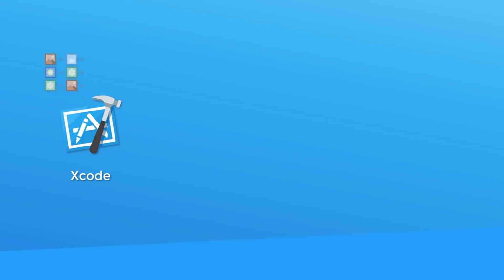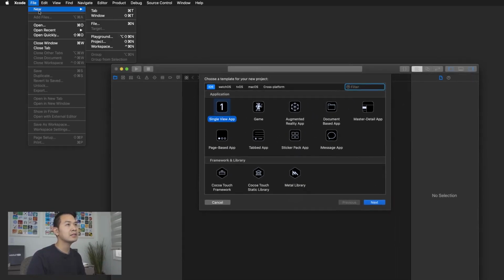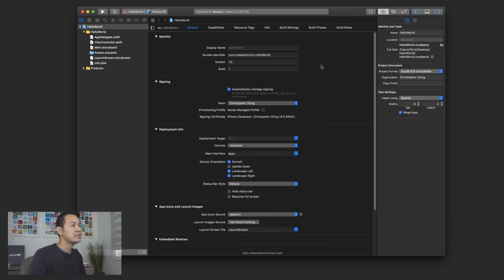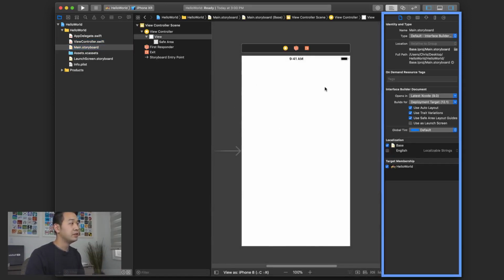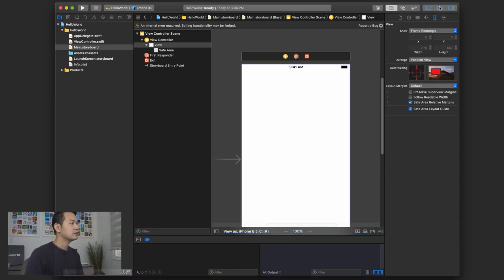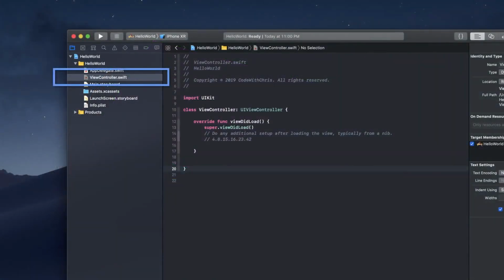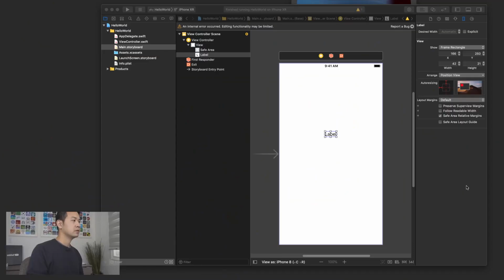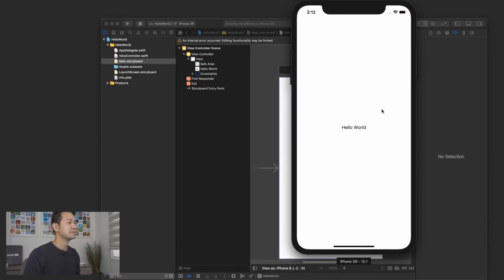إنشاء application للمبتدئين